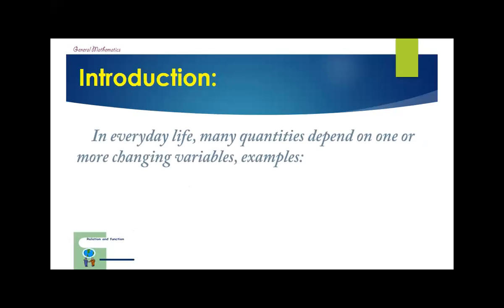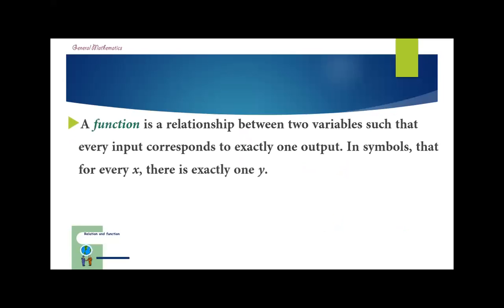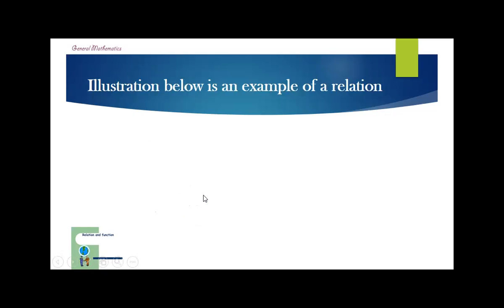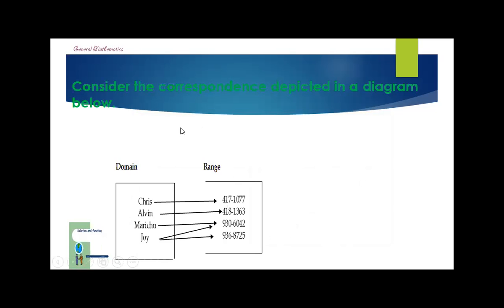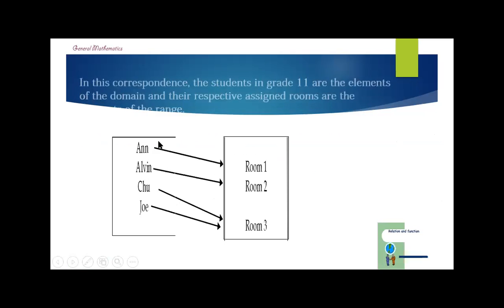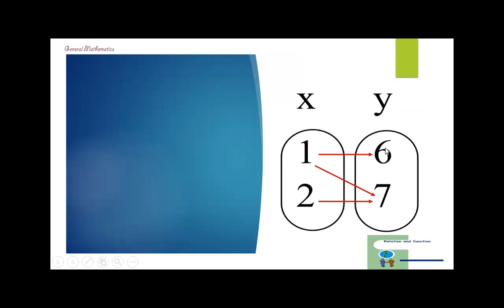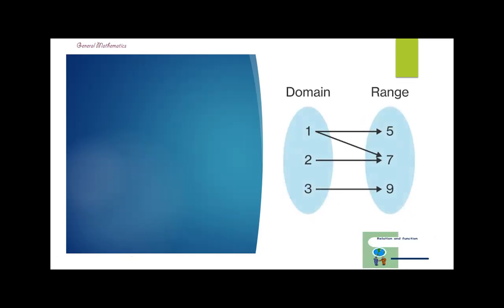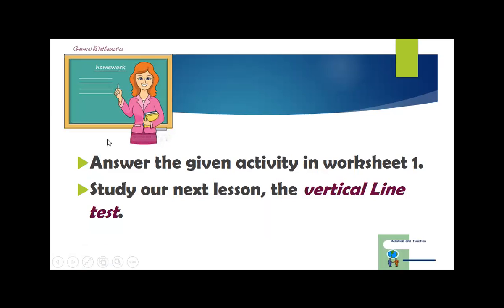General Mathematics: Concepts and Functions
By: Ms Vanessa L. Panaga, LPT